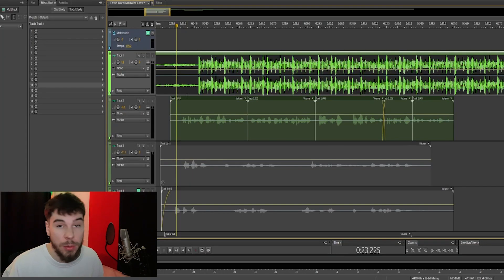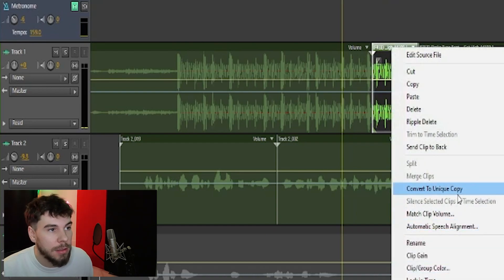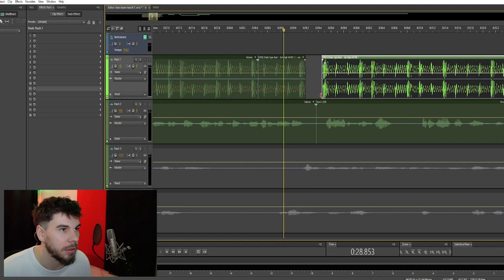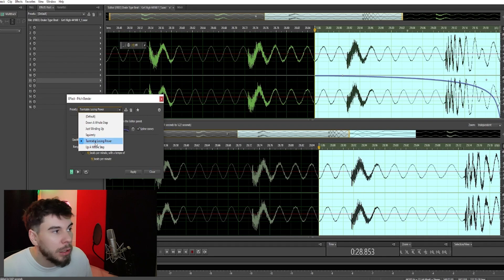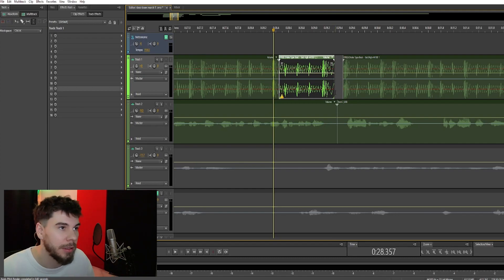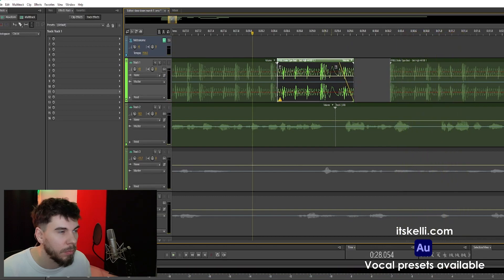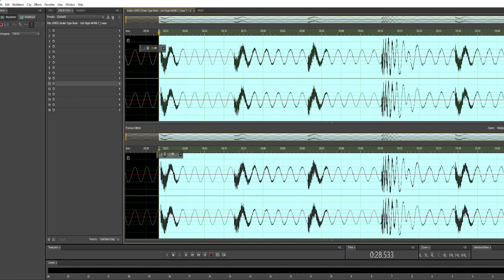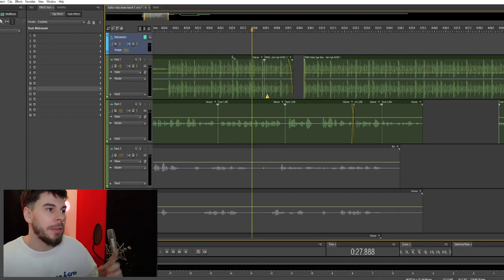Adobe Audition Tutorial: Adding Dynamic Dj Scratch Effects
Adobe Audition has a cool effect which allows you to "DJ Scratch" your beat/vocals. In this tutorial we'll go over it & show you how to be a DJ.

Once your ready to add your effect, the first thing your gonna wanna do is convert the clip your adding the effect to, into a unique copy. Once you add this effect its gonna add time on to your clip so if you don't convert it to a unique copy it may throw your whole session off of timing. Right clip your clip and click "Convert To Unique Copy". Now also if you don't like the effect you can just drag the old clip back to how it was. Once we converted it we're gonna double click & go into to multitrack, highlight the section we want, go up to effects, scroll down to "Time and Pitch" then click "Pitch Bender". Adobe Audition offers a few different presets to choose from, today we're gonna be using "Turntable Loosing Power". Click apply & there you go, you have a little scratch on your recording. Cool little effect to use every now & then 🤷‍♂️